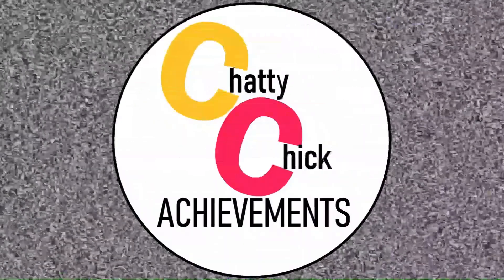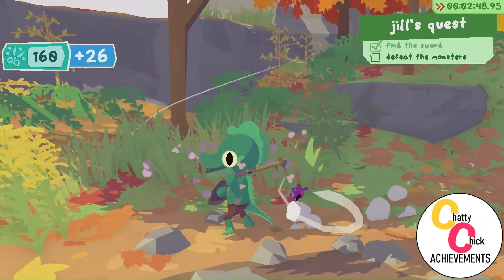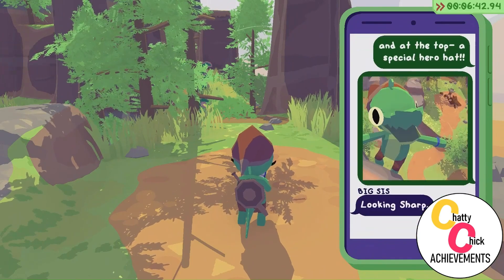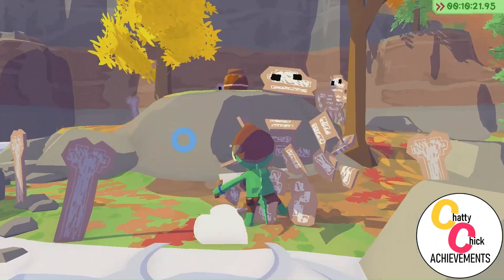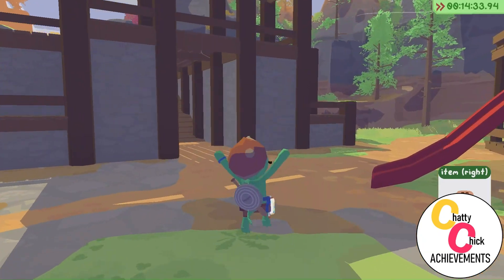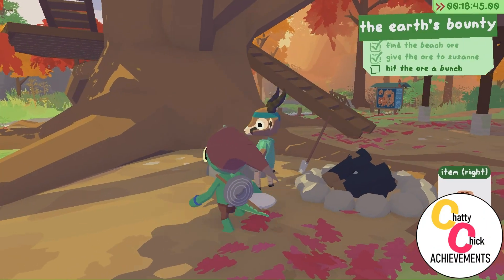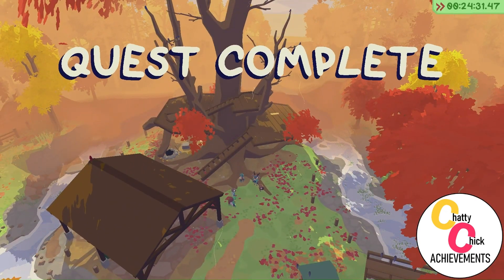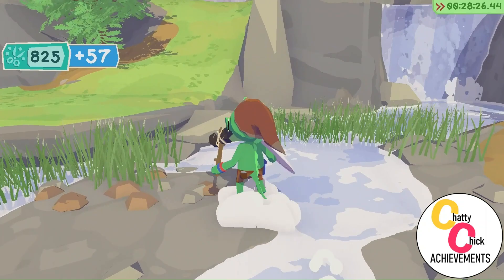Lil Gator Game - Part One - 100% Achievement Guide Walkthrough XBOX GamePass 1080P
PUBLISHED BY: Playtonic Friends
DEVELOPED BY: Mega Wobble

This game I highly anticipated the release date for... as I knew it was a kick back chilled game that will always leave you very much content and with a sense of calming.

I highly recommend this game to anyone!

Sometimes you need a calming filler game between all  the chaos of online shooters, do we REALLY need more of that!? I think not as I love a good brain teaser... This game lacks in that field but it is just a really enjoyable game, please give it some attention and love x

X/Twitter: @ChattyChick360

Happy Hunting!
XxX